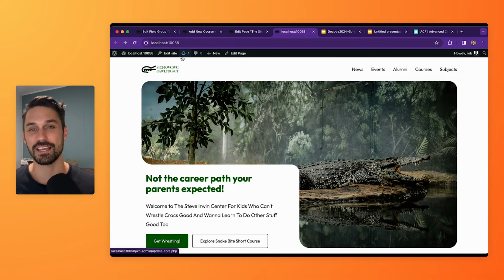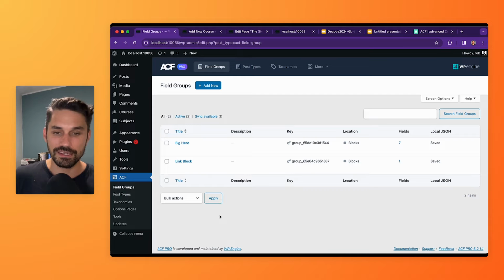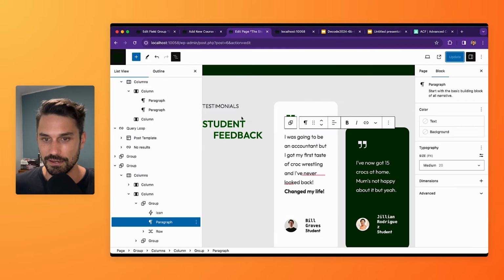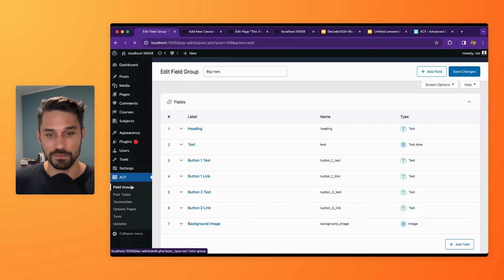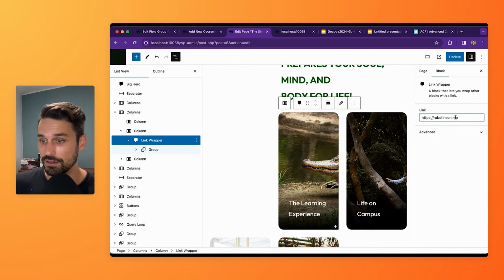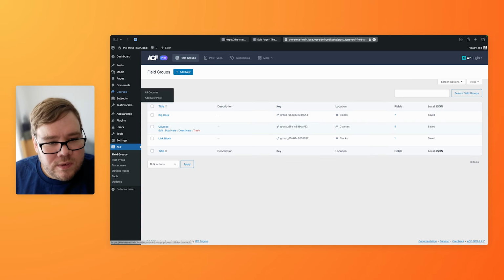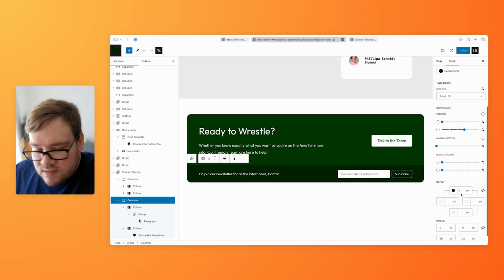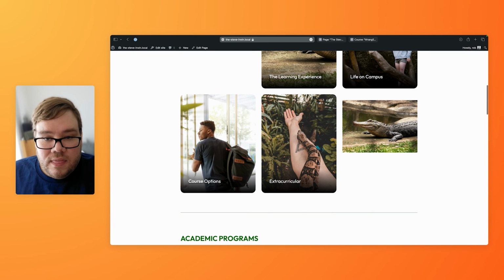Fine tuning your site: Custom blocks with ACF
Join this session as we walk through 5 different and somewhat imaginative examples of custom blocks that will give you a glimpse of what’s possible with Advanced Custom Fields to inspire your next build.

Speakers:
-Rob Stinson, Product Marketing Manager, Lead, WP Engine (Host)
-Liam Gladdy, Senior Staff Software Engineer, WP Engine